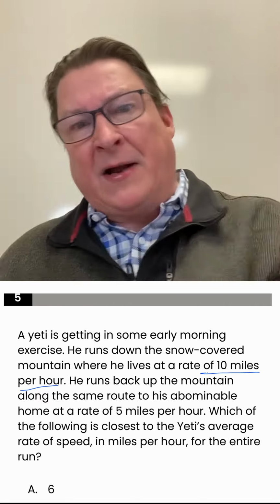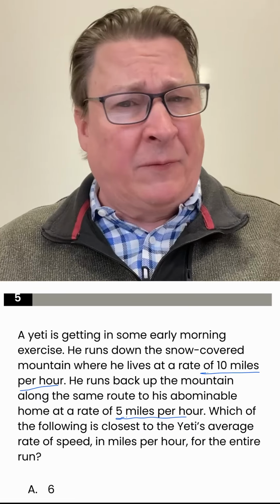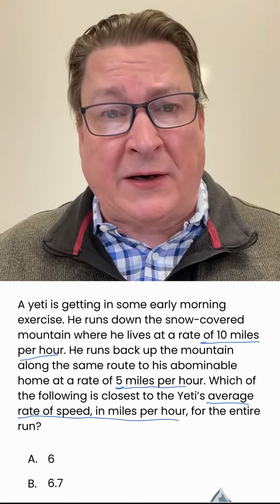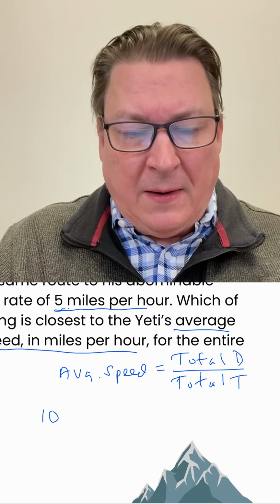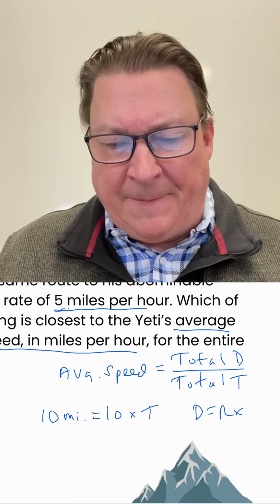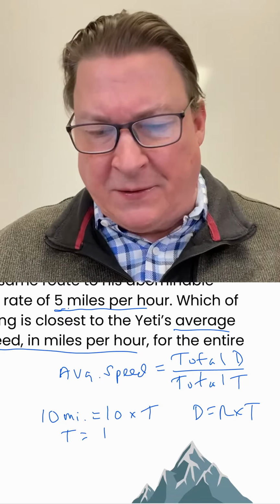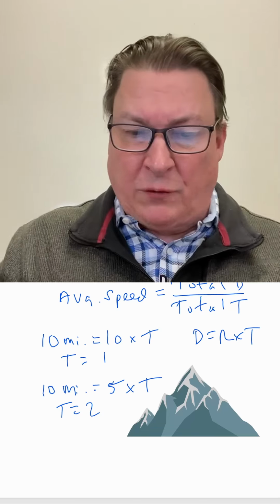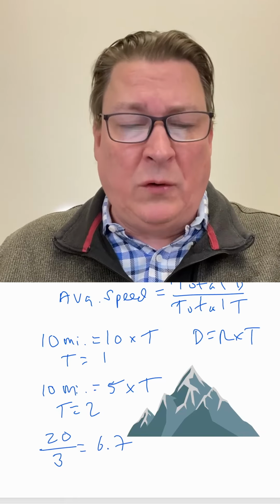Yetis Average Rate of Speed - Winter Themed Question Pack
Have you ever met a yeti? KD's VP of Math and Science Innovation Scott Simons claims he has! In this winter lesson, he tackles a fun problem about finding a yeti's average rate of speed. 👣🏔️ Challenge yourself to solve it first, then tune in as Scott walks you through the solution.

You'll be surprised how quickly this problem becomes manageable once you know the approach!